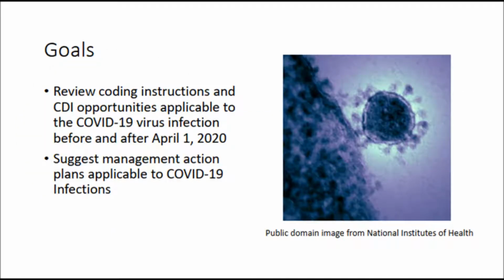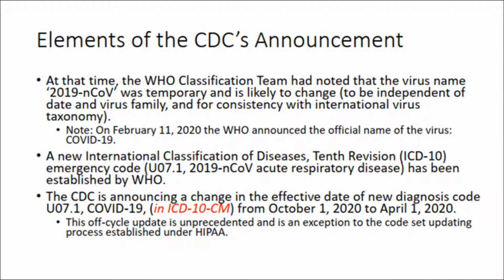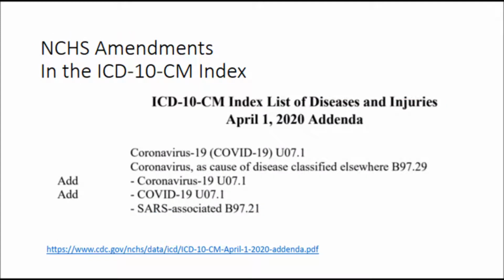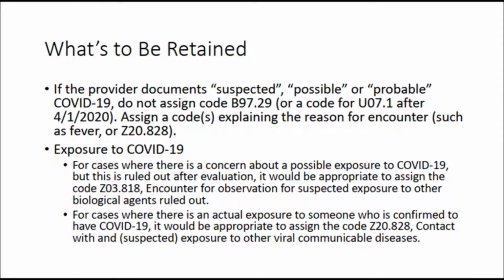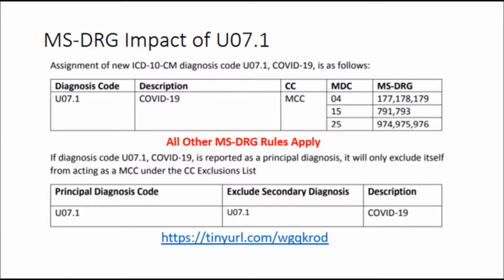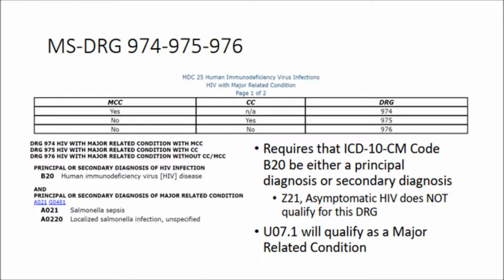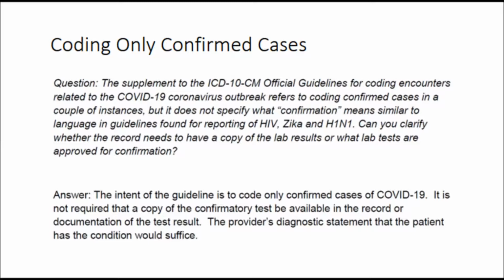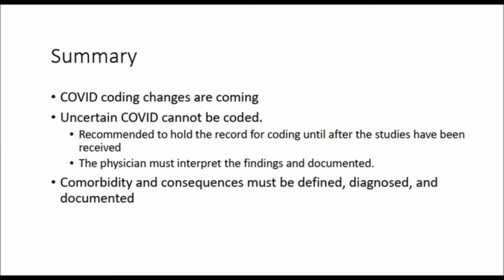Clinical Documentation Integrity (CDI) - COVID-19